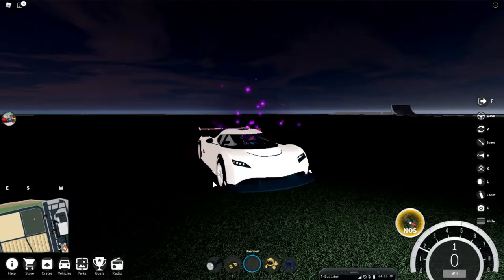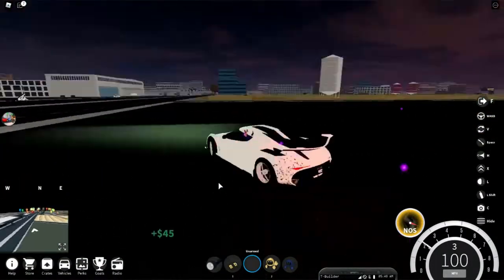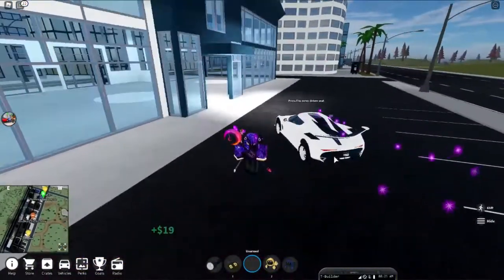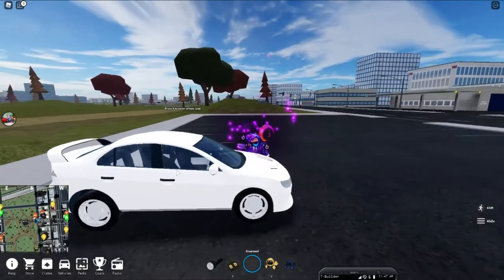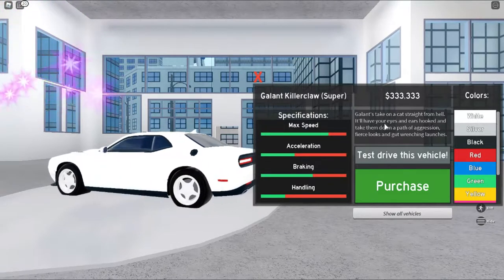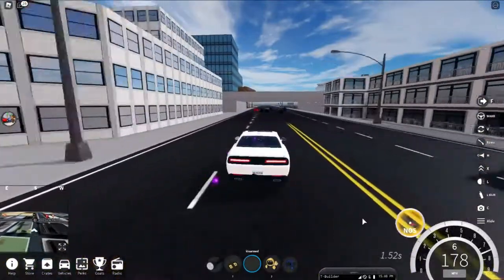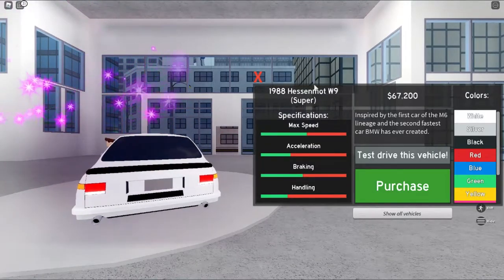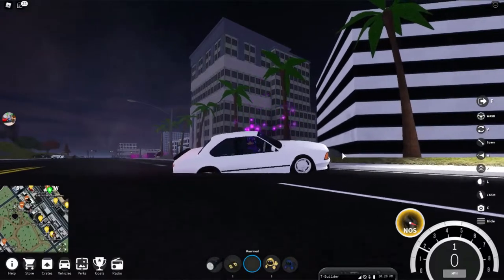New Update On Vehicle Simualtor (UNLIKE NO OTHER!)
-ˋˏ ༻❁༺ ˎˊ-

╭┈ ೄྀ࿐ ˊˎ-╰┈➤ ❝ [Socials] ❞